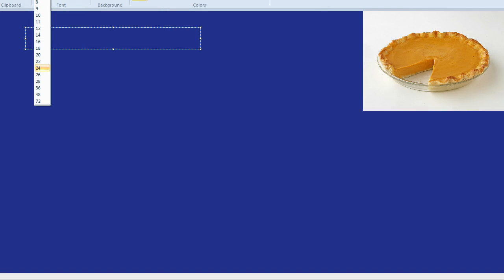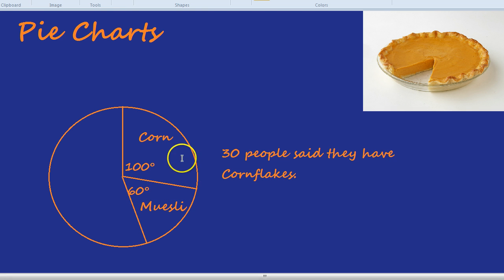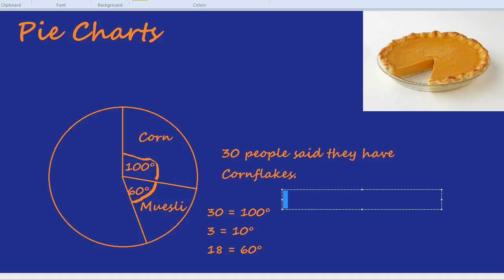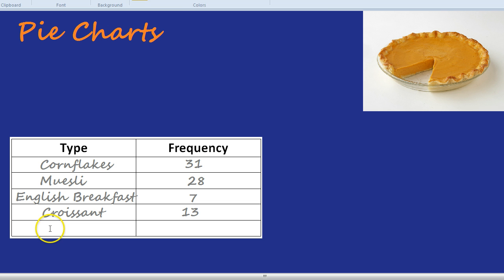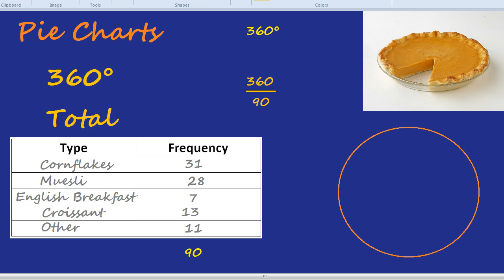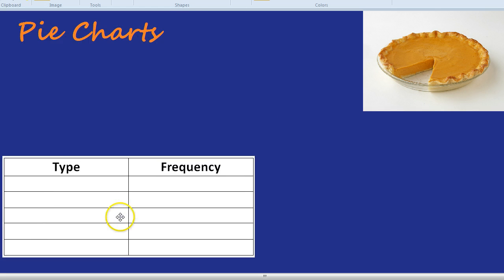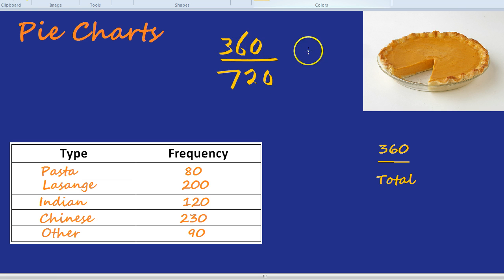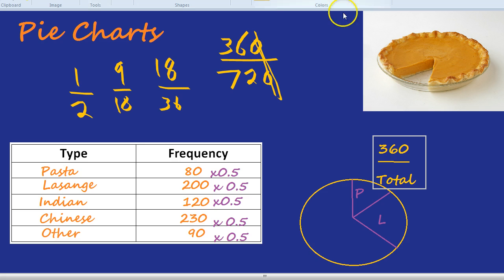Pie Charts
How to draw and use pie charts. A lovely, *visual* way to represent data, everyone should know how to make their own pie chart. Ingredients not included.